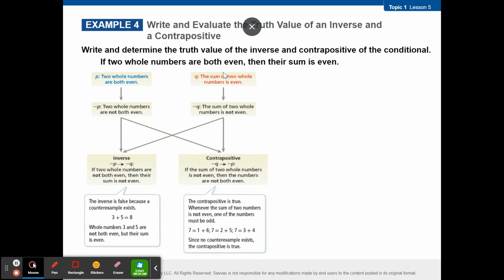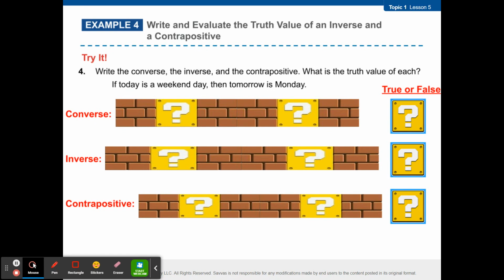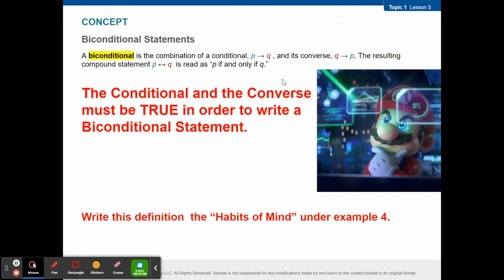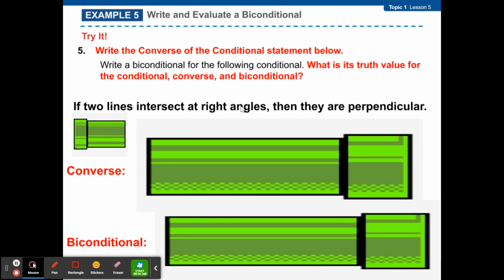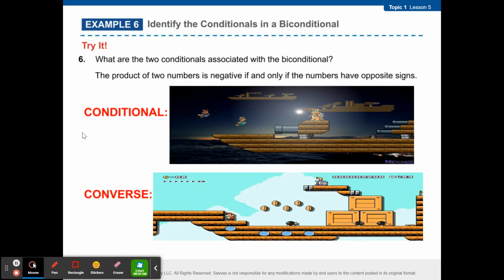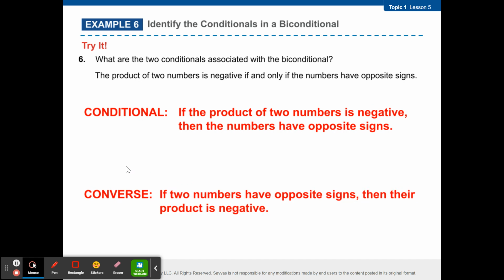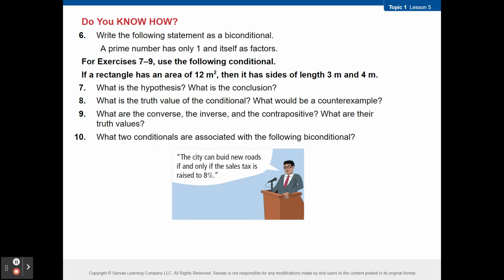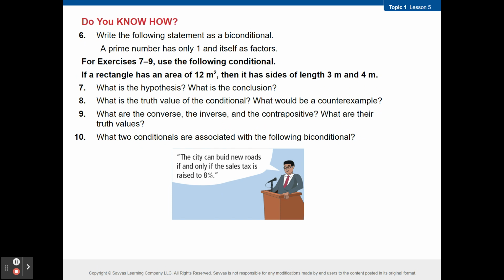GH/Geo: Lesson 1-5 Day 2